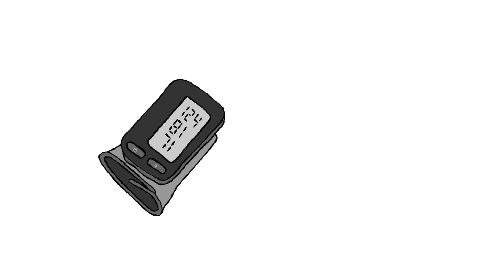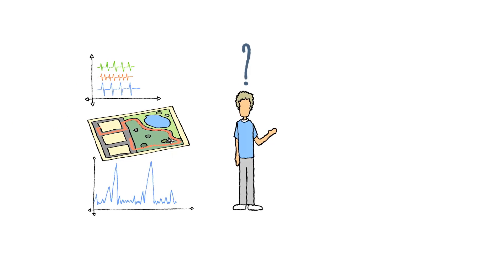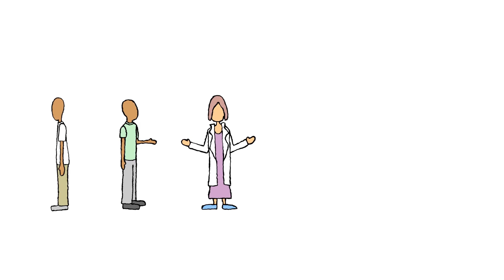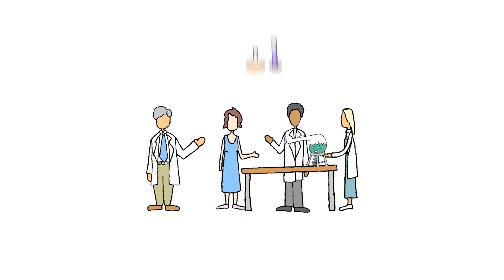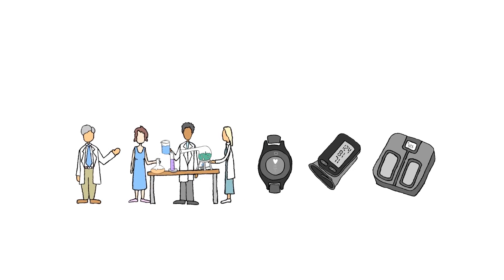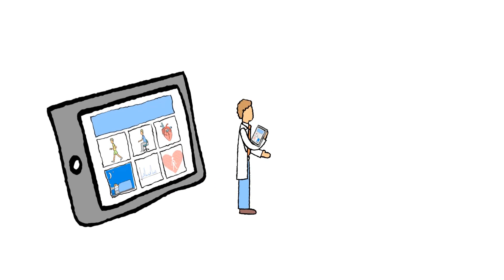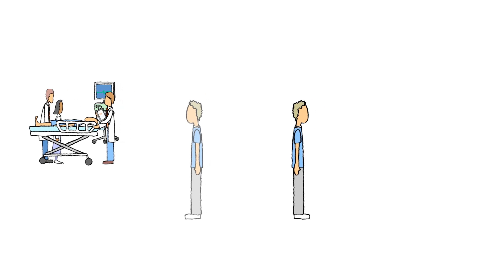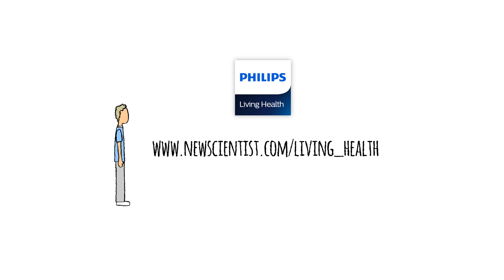Taming the health data monster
The latest generation of body monitors can generate mountains of health-related data. But what does it all mean?